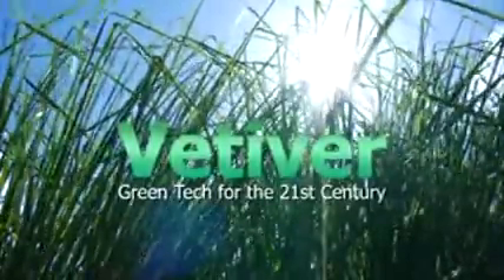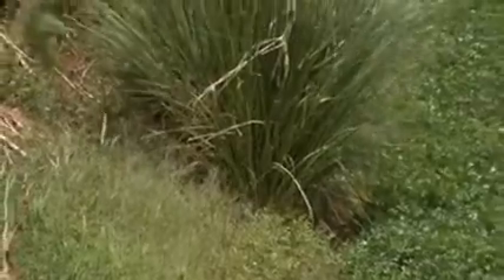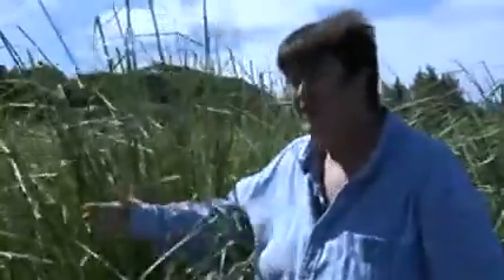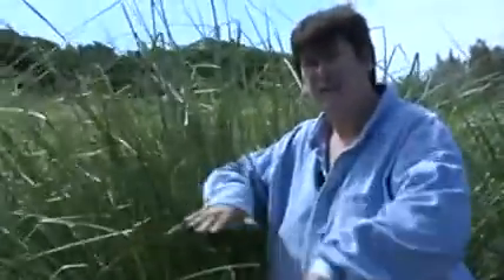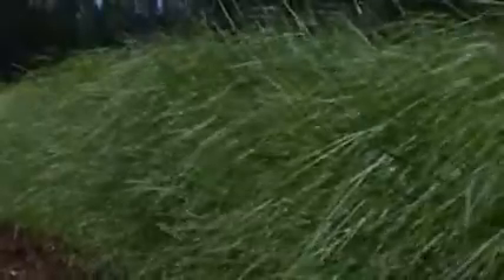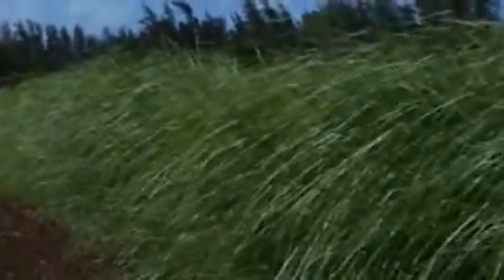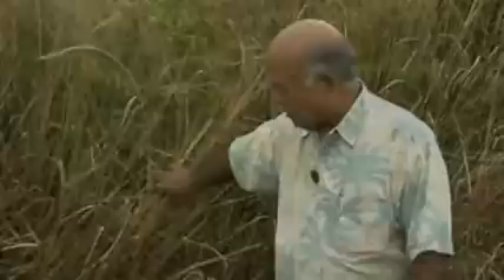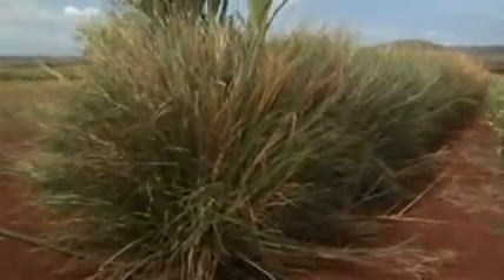Vetiver - controle de erosão e deslizamentos de encostas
Tecnica aplicada em mais de 100 paises, o Sistema Vetiver é a maneira mais eficiente, barata e ecologicamente correta de contenção de deslizamentos de encostas, controle de erosão, prevenção na perda de de solo e manejo de agua na agricultura. A planta se adapta a praticamente qualuqer clima e pH de solo. Nao é invasiva e não compete com outras plantas, ao contrário fertilza o solo aumentando a qualidade dos nutrientes.